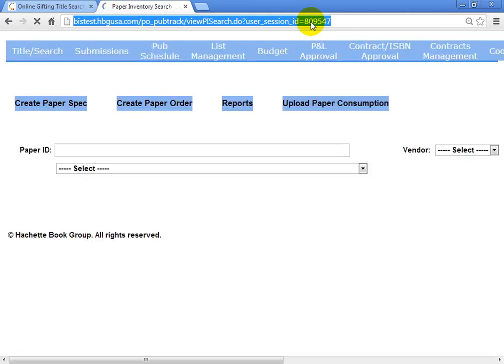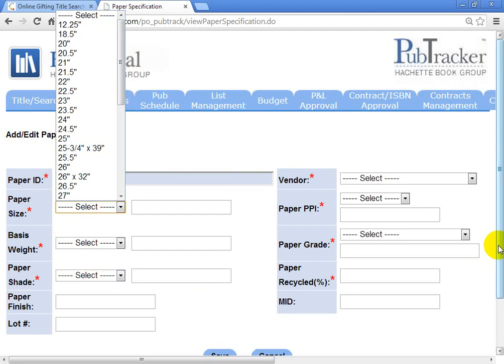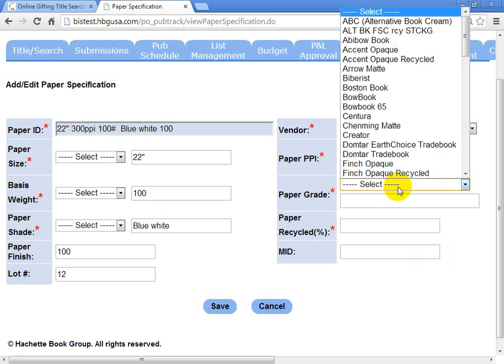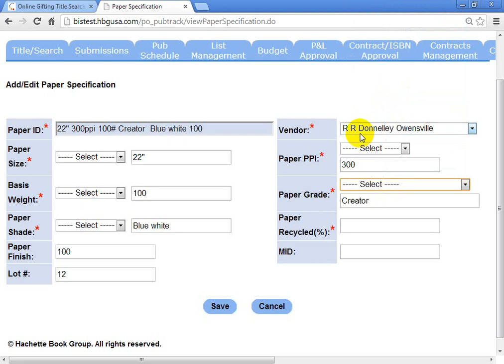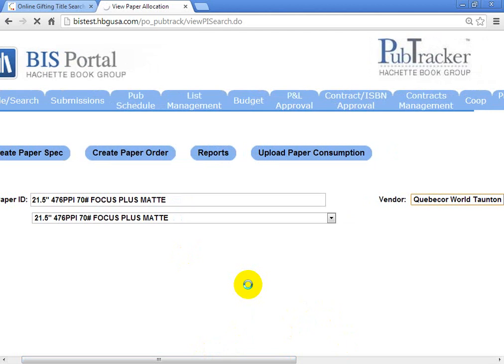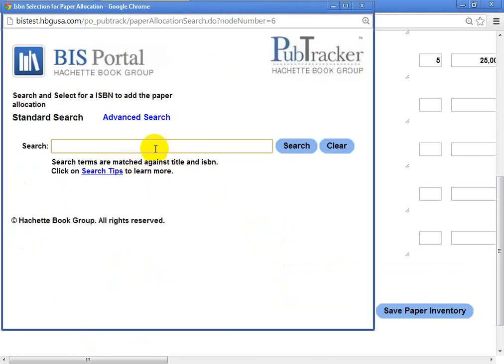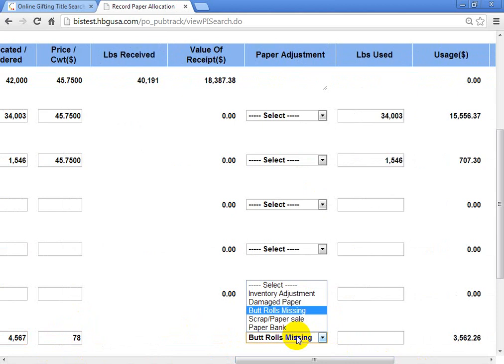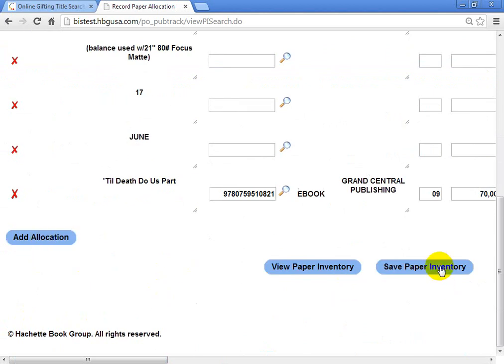PaperInventory 2013 09 23 173216